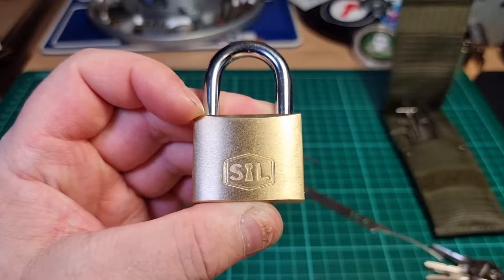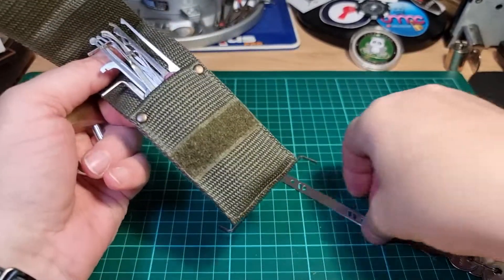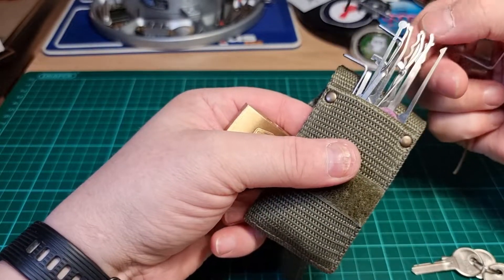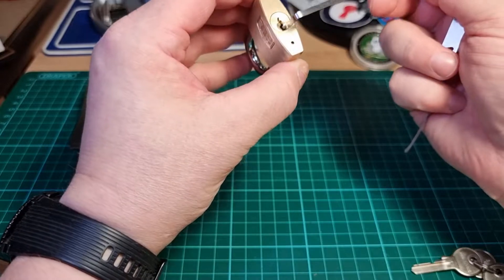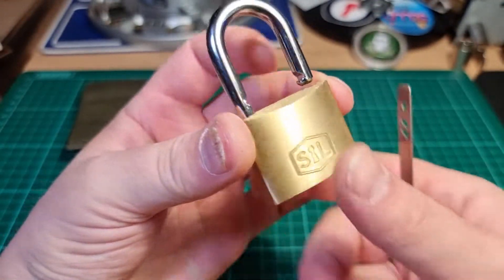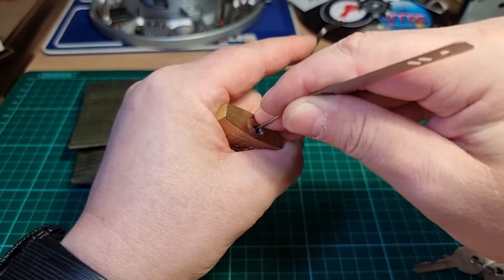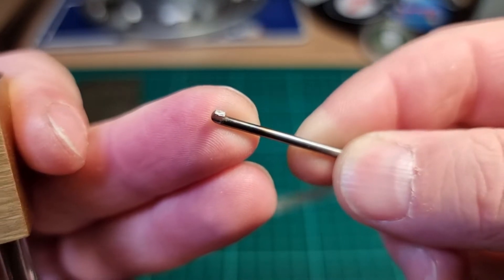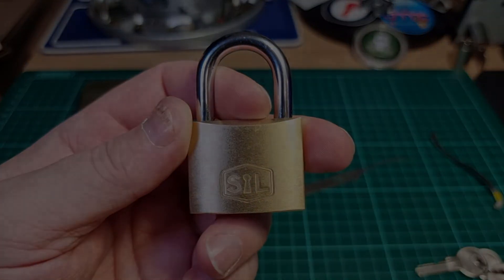(146) Smith & Locke 40mm 5-Pin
A decent little 40mm 5-pin padlock with a fairly tight keyway and spools.
Though not very difficult to pick, it would probably make a nice little comfort lock for someone.
Cheers 👍🍻